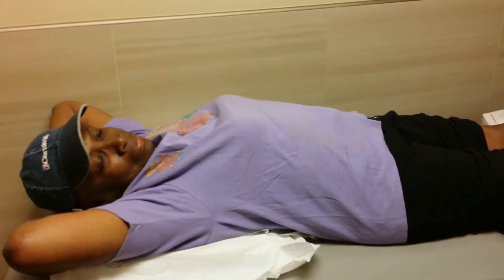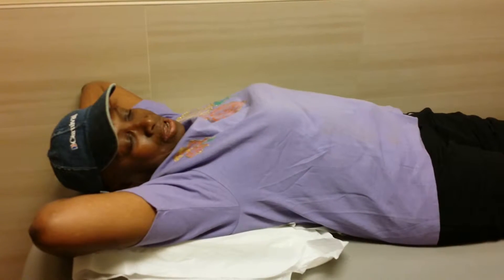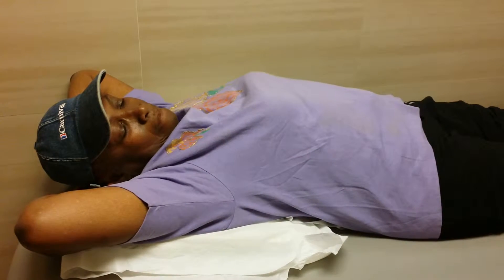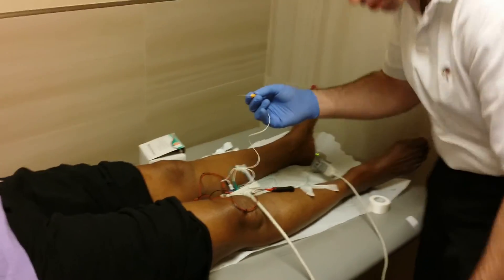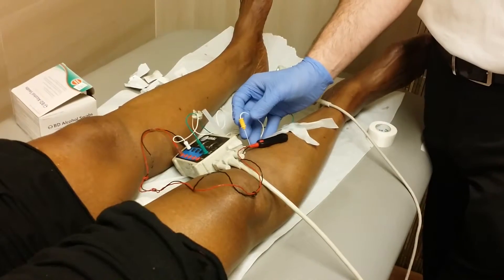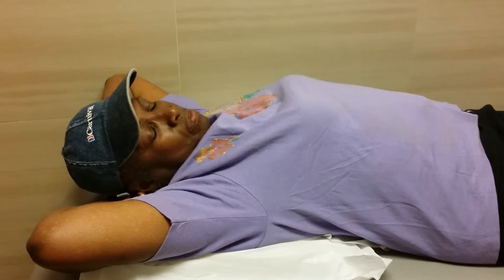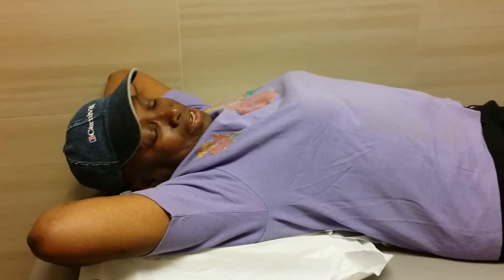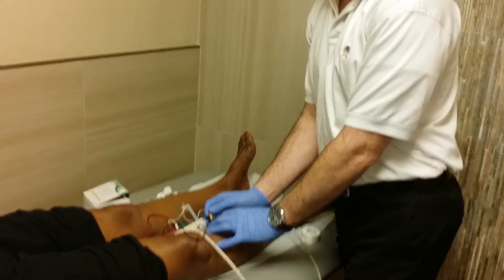Allcare Physical Therapy in Brooklyn, NY – Client Review of EMG Test – Simple and Easy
– This woman was referred to our office by her doctor to receive an EMG Test. She found that the EMG Test was not painful. It was easy and yet effective in detecting what is causing a painful problem in her leg. We can learn if the problem is coming from the nervous system or the vascular system which can help her get proper treatment.

Don’t spend time and money on treatments that may not help your condition. Consider an EMG test to pinpoint a more accurate diagnosis and treatment to help you become pain free. You don’t have to live in pain and unresolved injuries that give you limited mobility any longer.